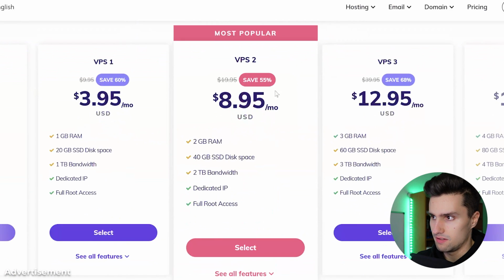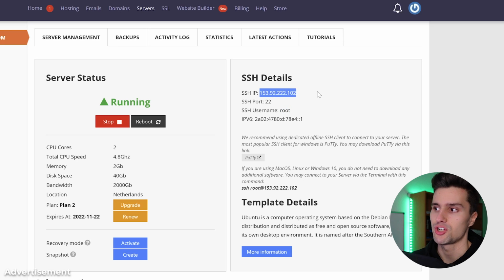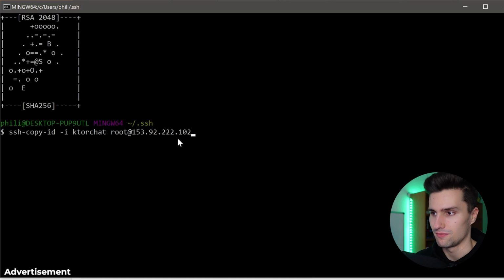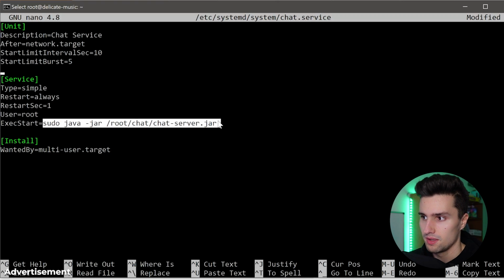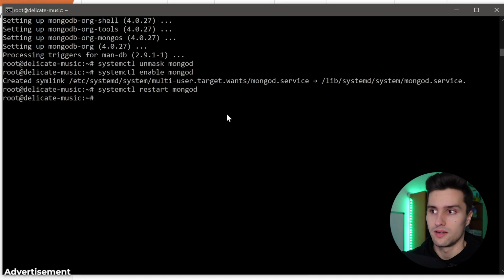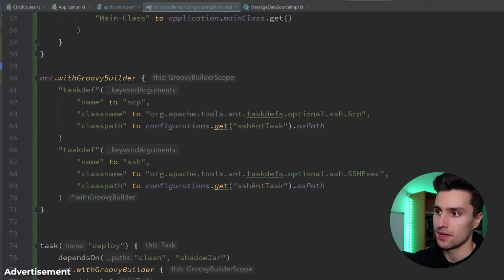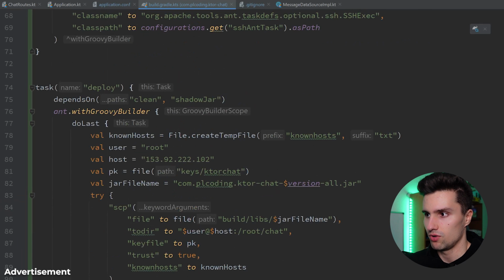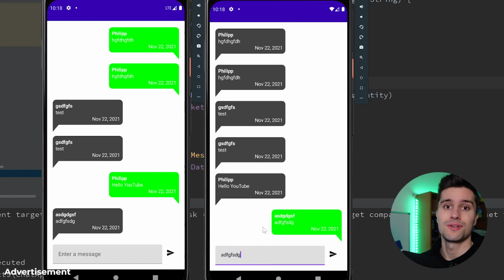How to Make a Chat App With Ktor - Deployment - Part 3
This is the third video of a 3 video playlist in which you will learn to make a real time chat app using Ktor as backend.